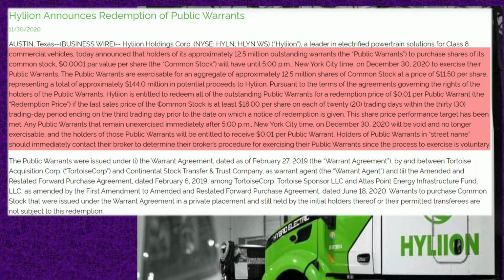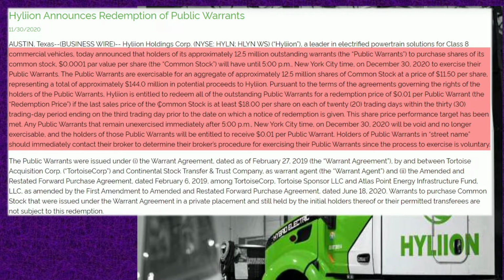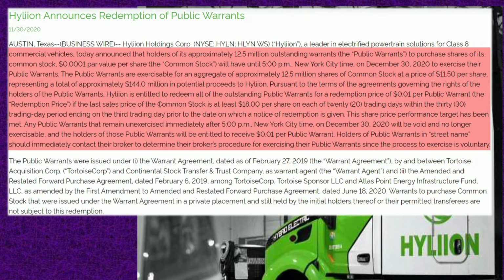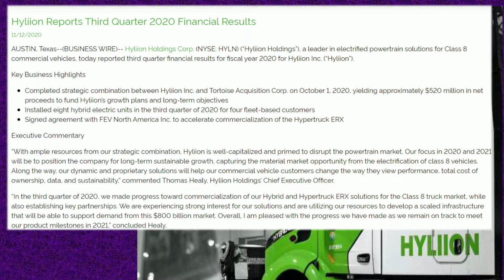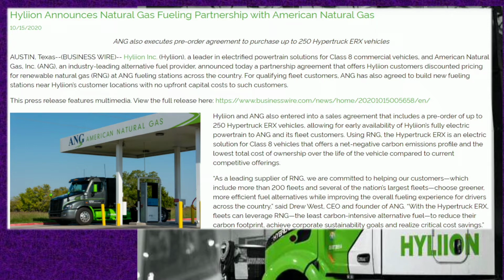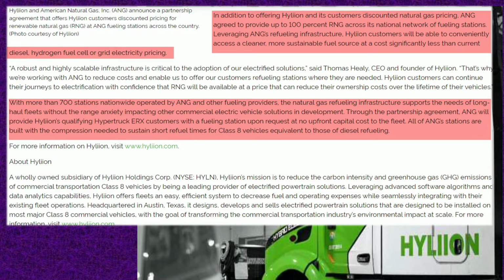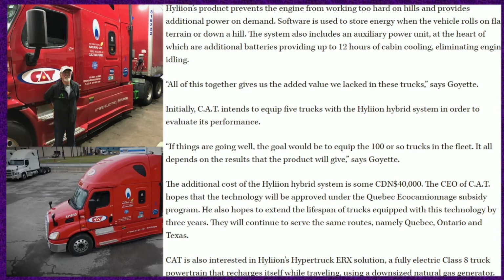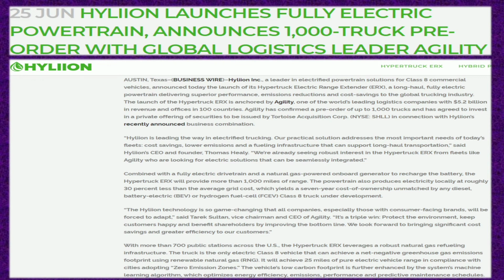HYLIION WARRANTS EXERCISE | HYLIION UPDATE | PARTNERSHIPS | PRE-ORDERS | BUY NOW!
Today we are discussing HYLIION Warrants and Hyliion partnerships so far. Before you turn bearish on HYLN stock which is trading in the range of $18, let's revisit HYLIION's key partnerships.

Folks, I did not mention few other partnerships in the public domain HYLIION had in the pipeline some examples are here,

Hyliion has two products, a hybrid drive system for existing diesel- powered trucks, and its Hypertruck ERX, which is an all-electric drive system for heavy-duty trucks. The hybrid system is available for purchase today. Penske Automotive (PAG) and Ryder (R), among others, are customers.

How to exercise HYLN.WS warrants
Contact your trading broker to exercise warrants
Exercise Price $11.50 per share
What if you do not exercise your HYLN warrants

Information on HYLIION Partnerships that will help you decide if you want to exercise your HYLN.WS warrants for stocks or you want to sell them or let them expire for a penny.

Hyliion on Nov 30th announced that holders of its approximately 12.5 million outstanding warrants (the “Public Warrants”) to purchase shares of its common stock, $0.0001 par value per share (the “Common Stock”) will have until 5:00 p.m., New York City time, on December 30, 2020 to exercise their Public Warrants. The Public Warrants are exercisable for an aggregate of approximately 12.5 million shares of Common Stock at a price of $11.50 per share, representing a total of approximately $144.0 million in potential proceeds to Hyliion.

2) Get 4 FREE stocks from Webull like me, 2 upon opening the account and 2 after depositing at least $100, each valued between $8-$1600!

3) 🎁Earn $10 EOS (FREE)Cryptocurrency by using the below link, You will have to watch videos upon completion you’ll get $10 in EOS

🎁Earn $10 XLM (FREE)Cryptocurrency by using the below link, You will have to watch videos upon completion you’ll get $10 in XLM,

5) Earn Free BAND crypto and then convert them into BTC if you want

🛑Affiliate Disclose: ⚠️This YouTube channel and videos will occasionally contain affiliate links, which means I receive a small commission on a purchase without additional cost to you if you buy something through my affiliate links. This helps support the channel and allows us to continue to make videos like this⚠️ Thank you for your support!👍👍🙏🙏